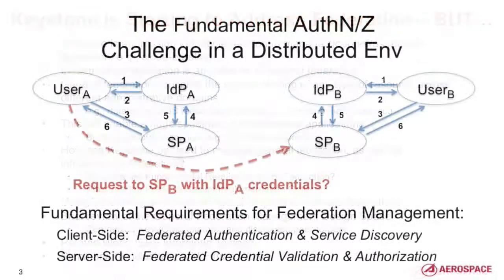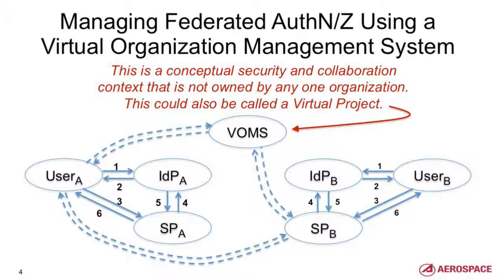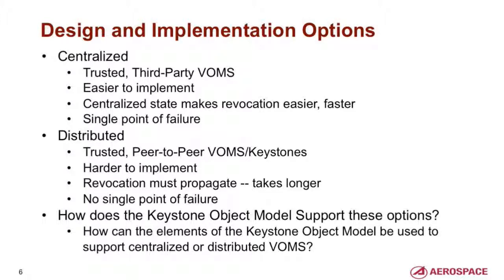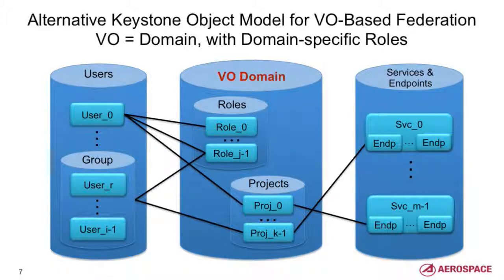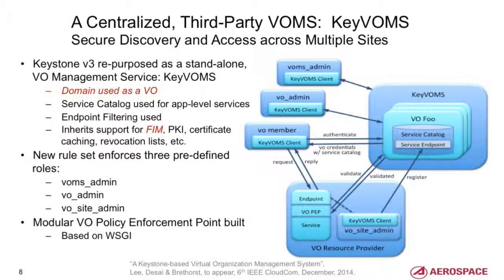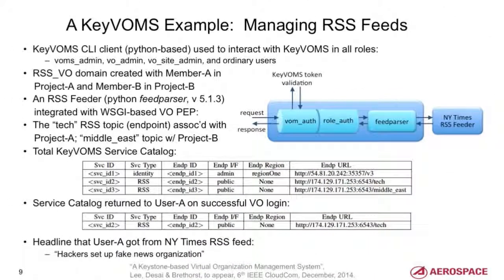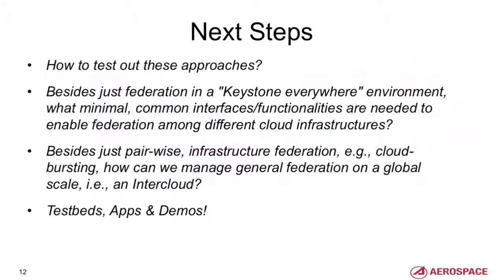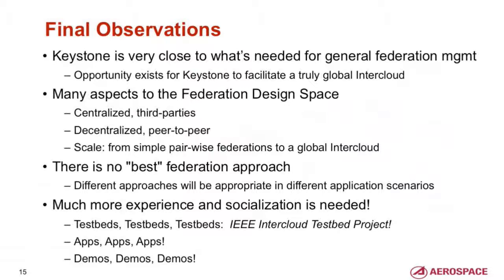vBrownBag 2014 OpenStack Paris - Craig Lee – Federation Management Using Keystone